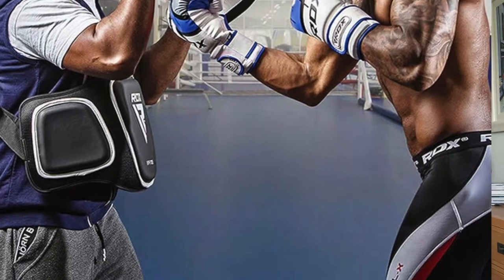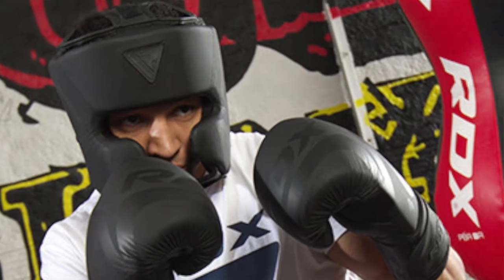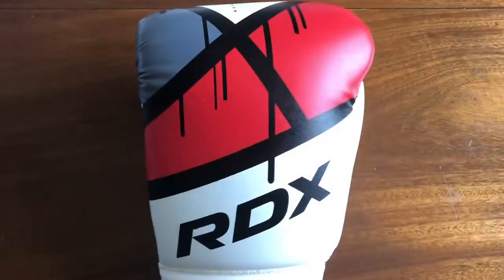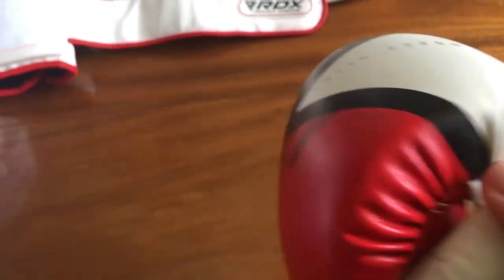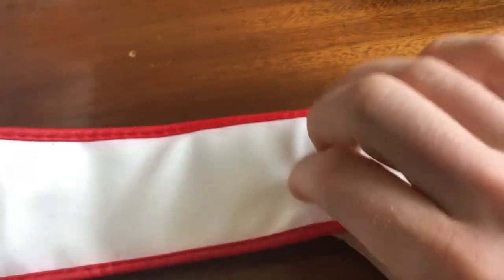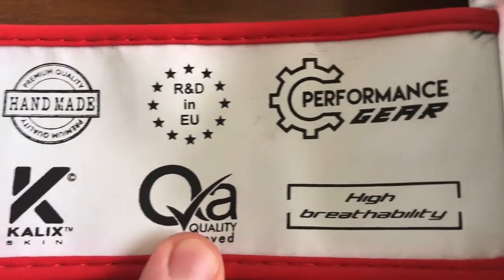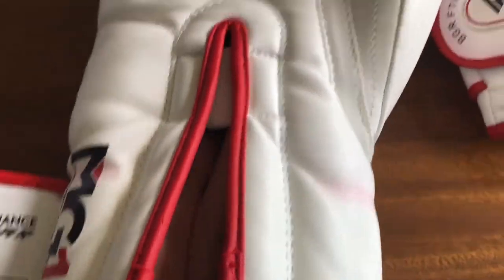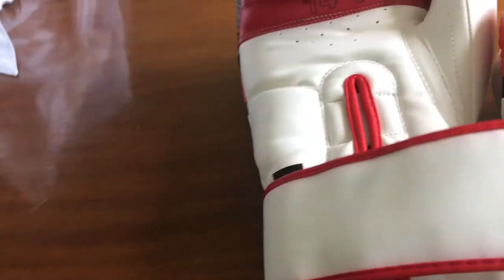RDX F7 EGO Boxing Gloves Review | FULL OVERVIEW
Hi guys, here is my review on the on RDX’s F7 Ego Boxing Gloves. I give you my own experience of using the gloves along with my thoughts on the brand, design, features and the pros/cons.

Check out my full written review on my website for more detail

CHAPTERS
0:00 | intro + RDX Background
0:40 | Glove overview and features
4:51 | Up close look
10:25 | Pro and Cons
12:24 | Final thoughts